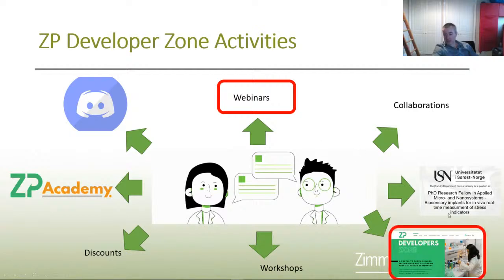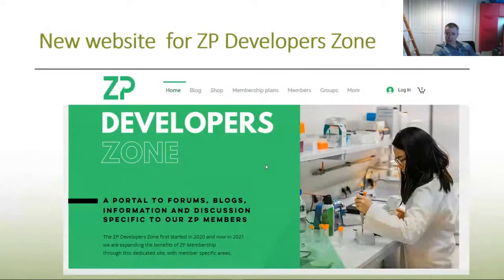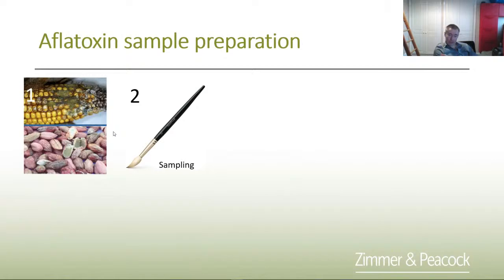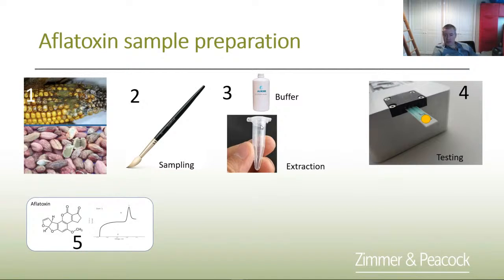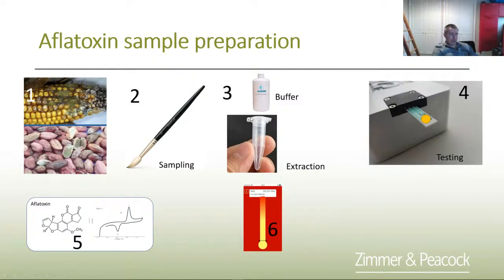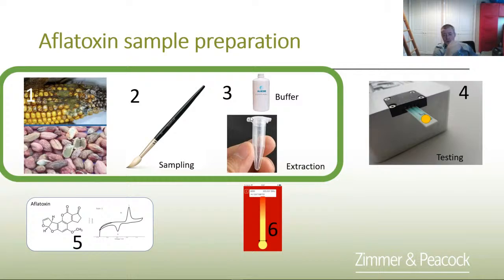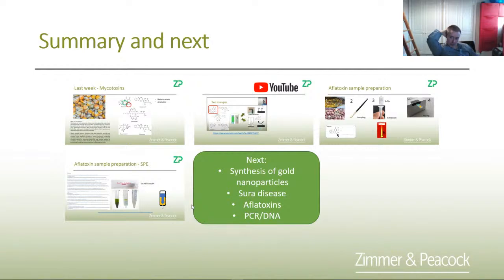ZP Developers Zone members only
This week we discussed Aflatoxins :)